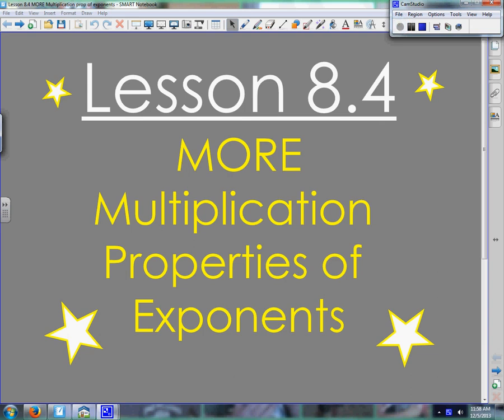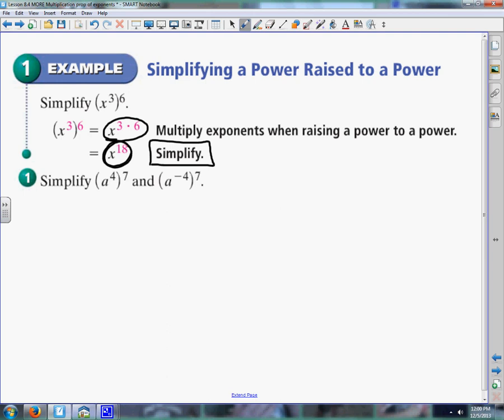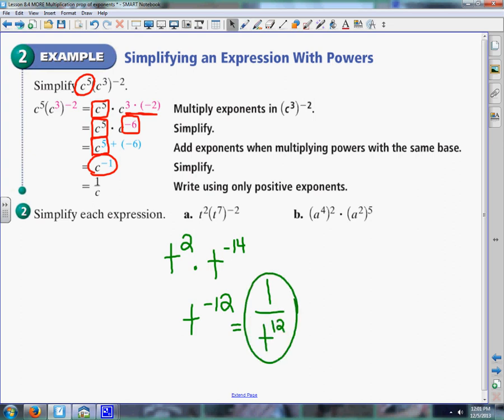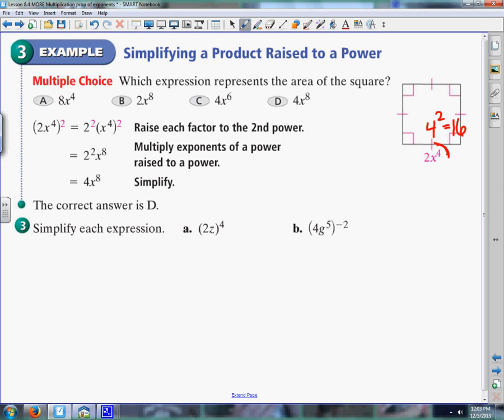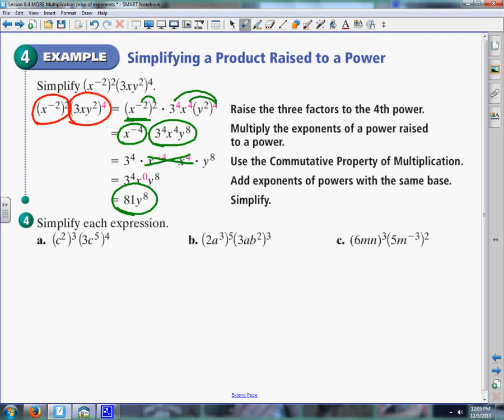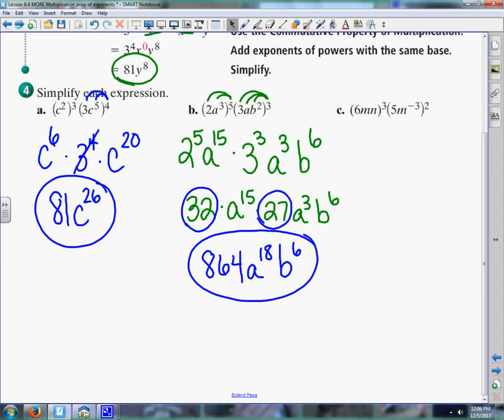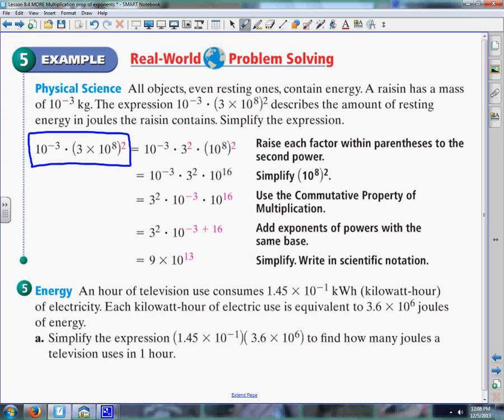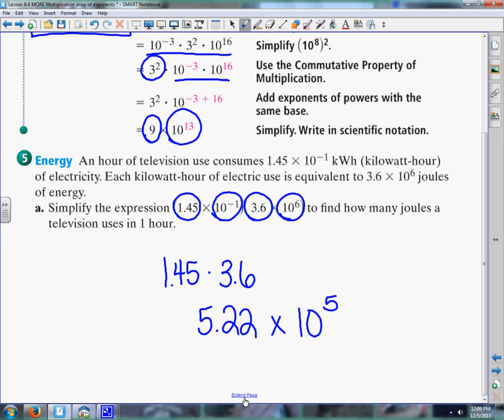Lesson 8 4 More Multi prop of exponents